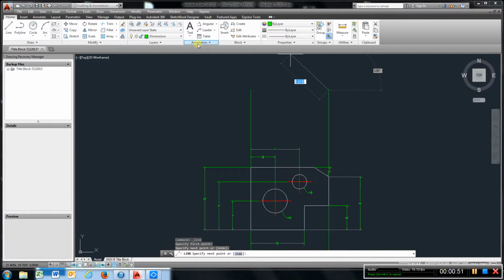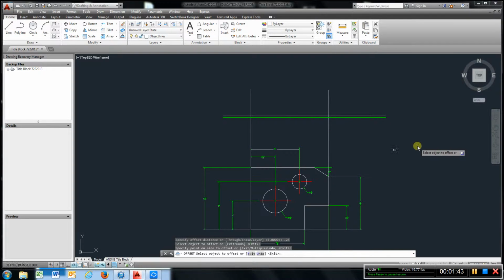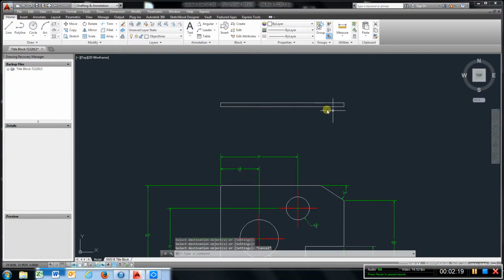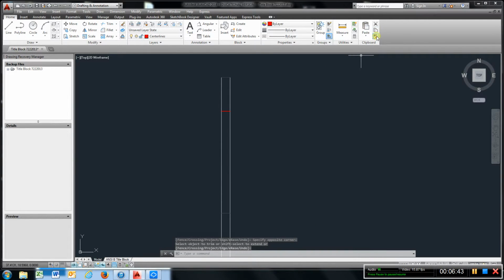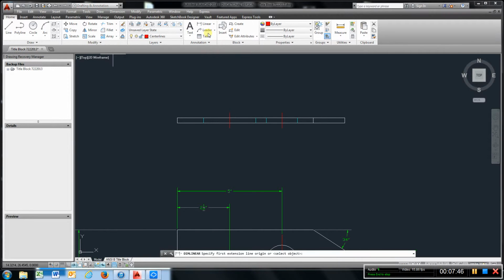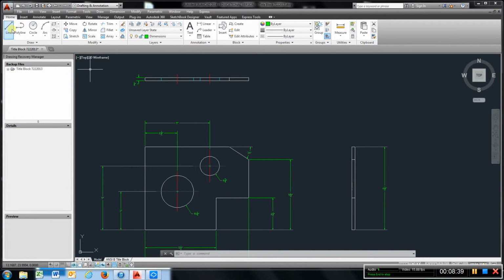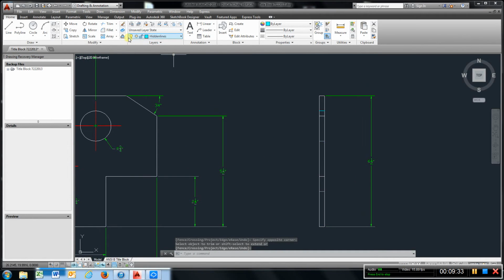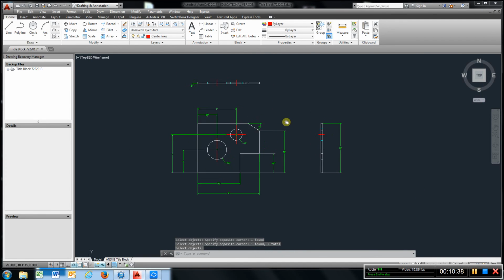Chapter 1 0b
AutoCAD Tutorial
EGT 110
OCTECH